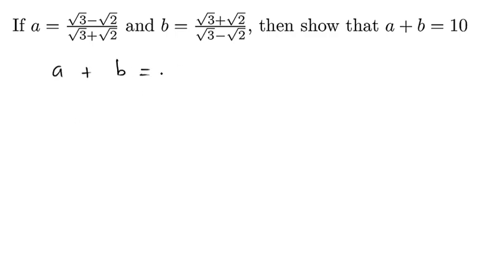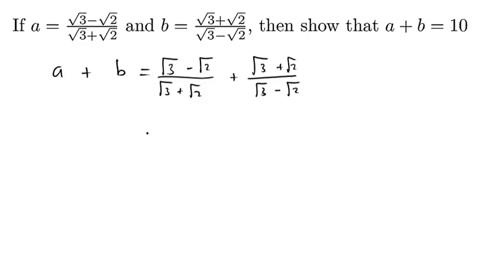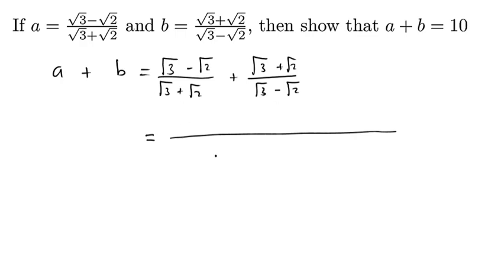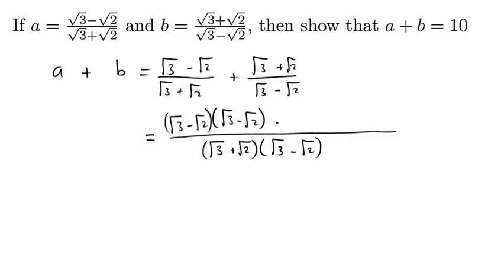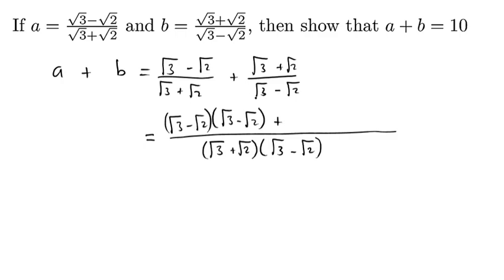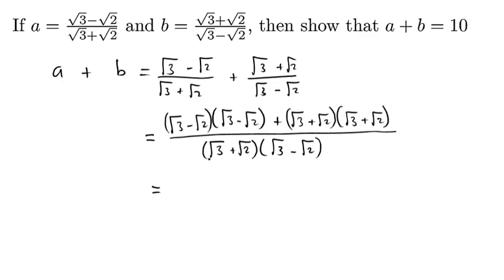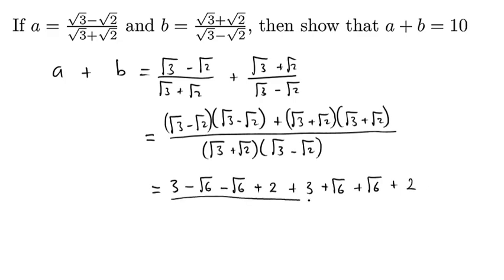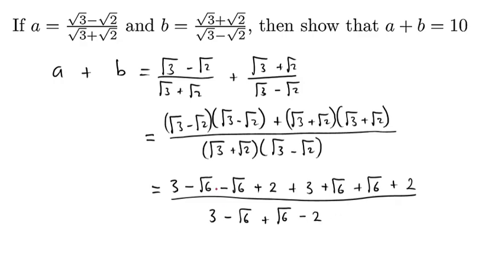Show that A + b = 10 ~ SURDS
Welcome to this comprehensive lesson on Surds. In this video, you'll learn the fundamental concepts of surds and the techniques needed to solve surd problems confidently. Whether you're studying for school, preparing for an examination, or strengthening your algebra skills, this lesson will guide you through each step with clear explanations and worked examples.

In this lesson, you will learn:
✔️ What surds are and why they are used
✔️ Identifying rational and irrational numbers
✔️ Simplifying surds into their simplest form
✔️ Tips for answering surd questions quickly and accurately

This tutorial is suitable for students, teachers, and anyone looking to improve their understanding of mathematics. Practice alongside the video to build confidence and master surds.

• Share your questions or answers in the comments